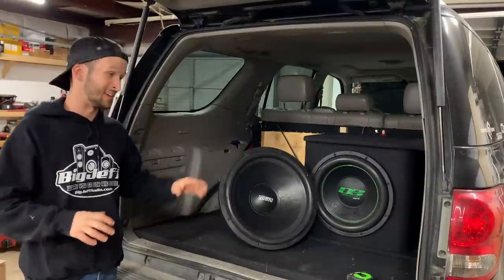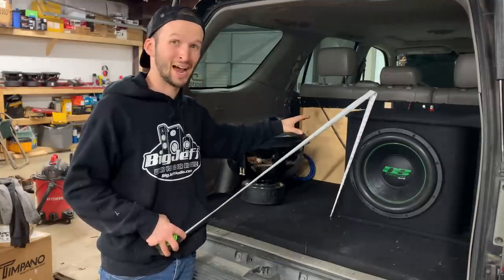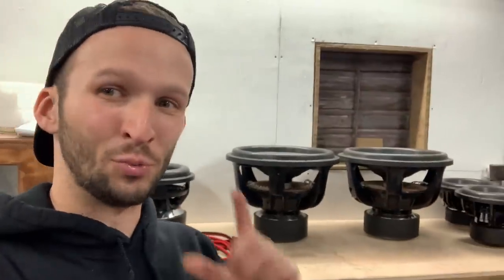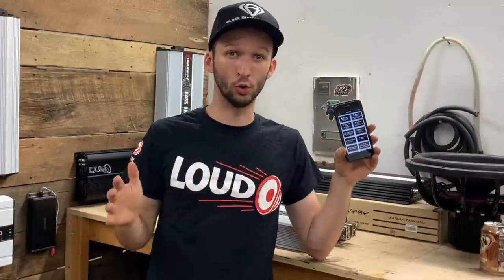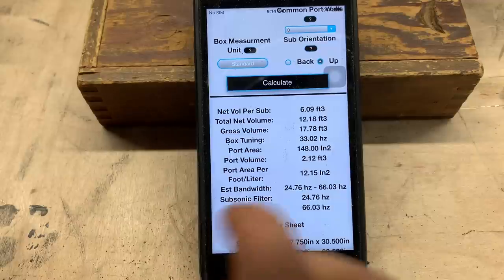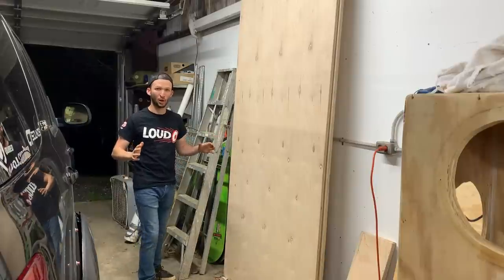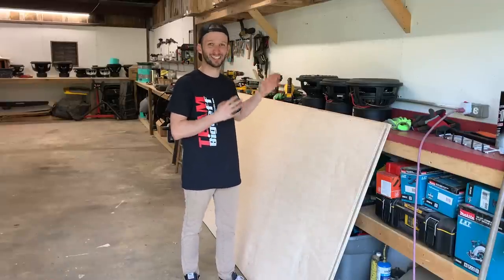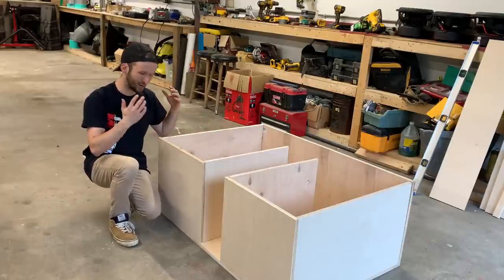SUNDOWN 18s Build On 16,000 Watts Part 3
Link to the HUGE 16,000 AMP!

Link to the INSANE Sundown X Series Subs!

Link to the TX Speakers!